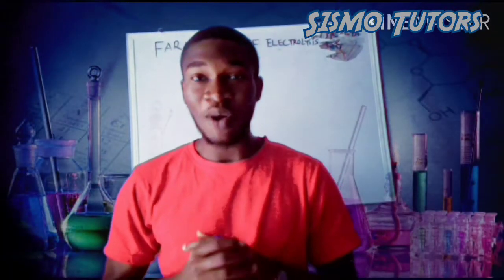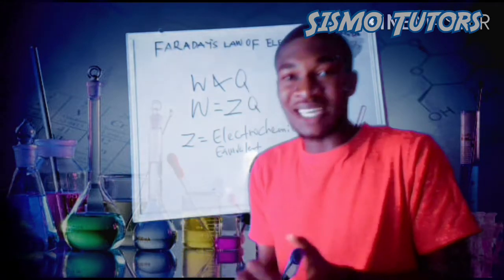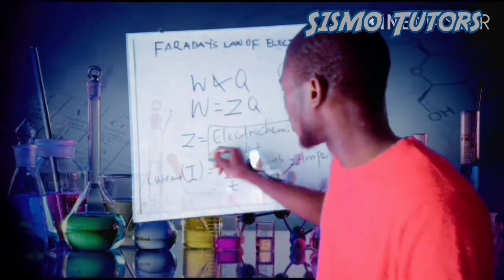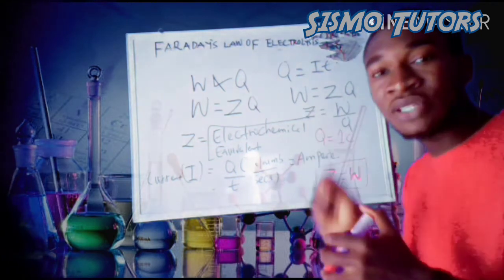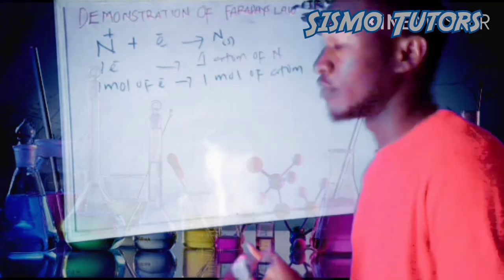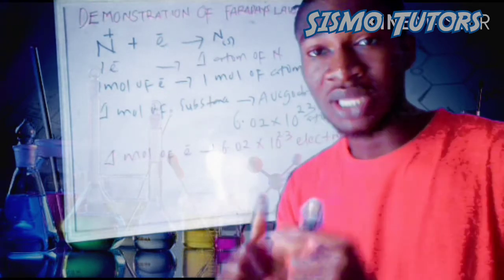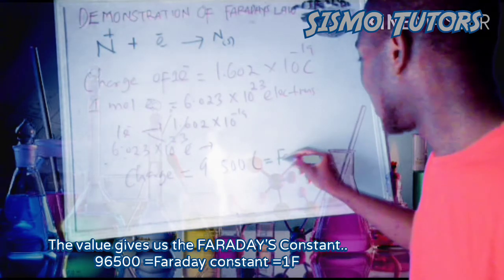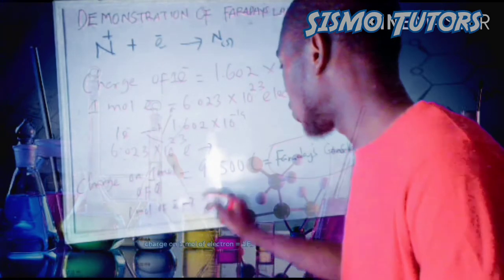Electrolysis | Faraday's First Law | Chemistry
Electrolysis is a Process where you use Electrical Energy ( electricity) to make a Chemical reaction happen that wouldn't happen otherwise. Electrolysis is often used to break a Chemical compound down into the Elements that make it up.

There are two laws stipulated by Michael Faraday that governs Electrolysis. The First law states that; When an electric current is passed through a solution, that the weight of Substance deposited or Liberated at the electrode is directly proportional to the Quantity of Charged passed into the Solution.  Where the Proportionality constant is known as the Electrochemical Equivalent.

The Electrochemical Equivalent is the weight of the Substance deposited when the charge or the Quantity of Charge passed through the Solution Equals 1 Columb.

If we know the Current  that is being passed into the Solution, we can easily calculate the amount of Charge being passed into the Solution, because Current is the amount of Charge flowing through a conductor per unit time.

Our teachers and  group of Science Analyst come together to make an easy-to- understand videos in Chemistry, physics, Maths and Engineering.

 to study more about Electrolysis and Faraday's law